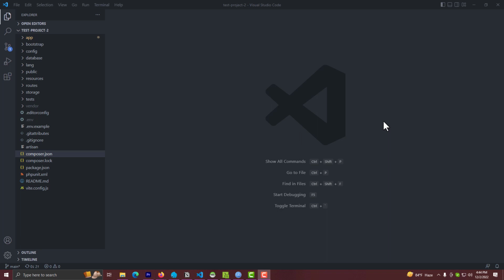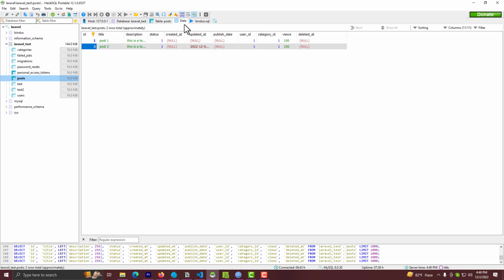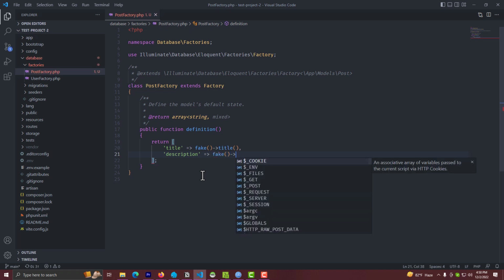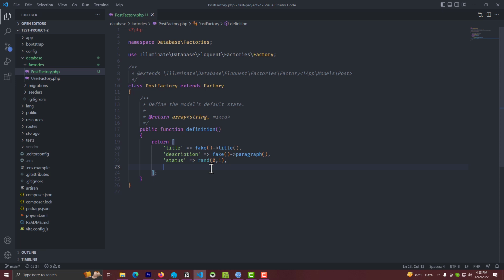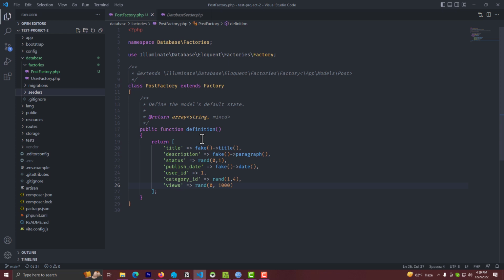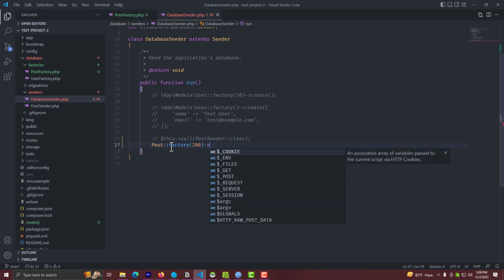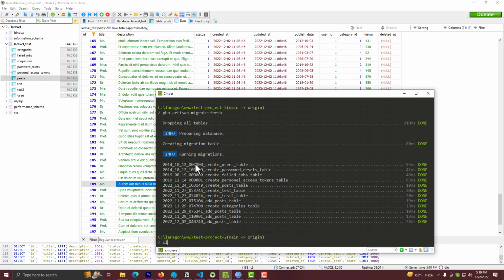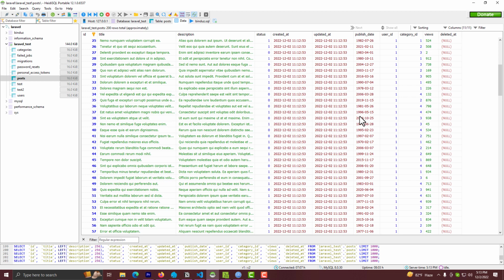Laravel 10 Tutorial 56 | Model - Factories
In this video, We are explainingModel - Factories. Please do watch the complete video for in-depth information.

Our Services :
Website Development
E-commerce Solutions
Web Design
Custom Web Applications Development
SEO Optimization